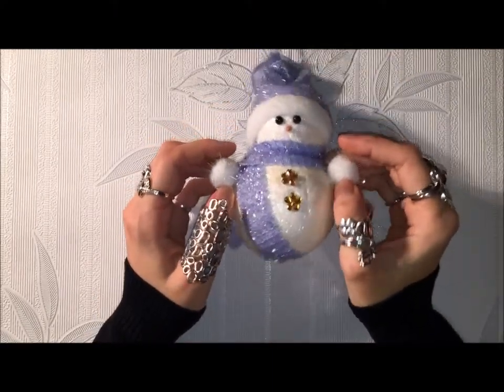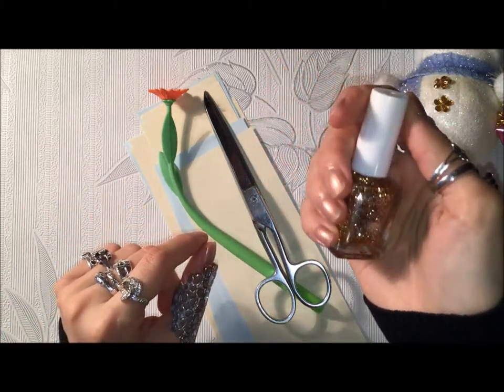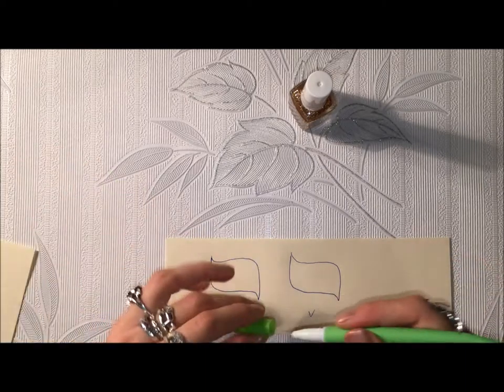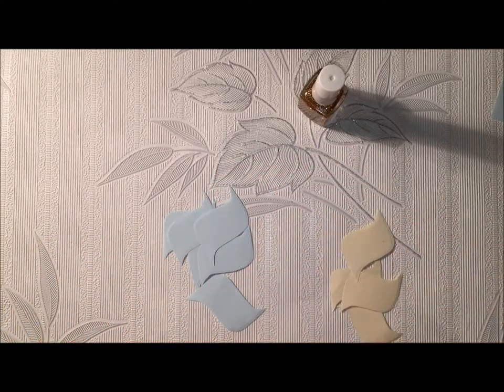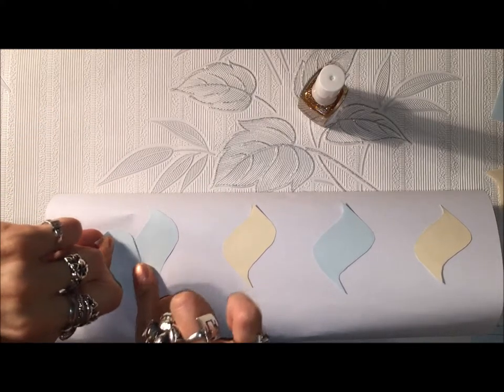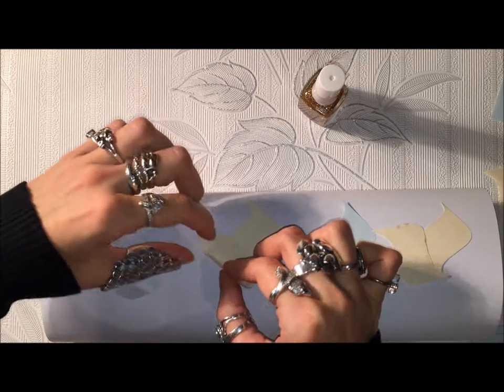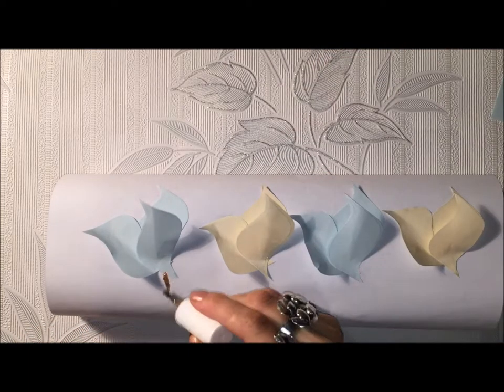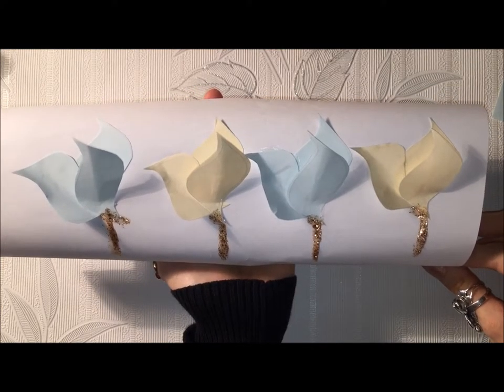CHRISTMAS DIY 2 / Paper Tulips Decoration🌷🌷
For the 2nd day of Christmas DIYs I will be showing you how to decorate your gift packaging with Paper Tulips. :) 🌷I hope you enjoy this gift wrapping idea xoxoxo🌷

Stay safe and sound, and find your inner ground!

Much love, Katarina from PeculiaK8 Atelier

Make sure to enhance the quality to 1080p :)

Stranger Overseas

🎧 MUSIC FEATURED 🎧

We Wish You a Merry Christmas by Twin Musicom

I own usage rights to everything on this channel. I have created everything on this channel myself, including all Artwork, Channel Art, Photos, Logo, and Videos. It is my own voice, and appearance. I always give credit in my descriptions to all the music, guest speakers, and collaborations. I film and edit all videos by myself.

**ABOUT ME**

Hey Hey. Welcome to my page, where you can immerse yourself in Atelier ART

► DIY Tutorials – Sharing with you all the crafts that make our lives just little bit quirkier.

► JEWELRY Collections – I am a jewelry designer for 14+ years. Designing and hand making jewelry is my passion, especially working with gemstones. In my shop you can always find a treat for yourself and your loved ones.

► WATERCOLOR paintings – inspired by traveling and my pareidolia, created in my lucid moments. If you need original and unique greeting cards, in my shop you will find them with prints of my watercolor paintings.

► FASHION Videos – Fashion addict sitting here, offering clothing inspiration. Dress to impress and have fun 📷